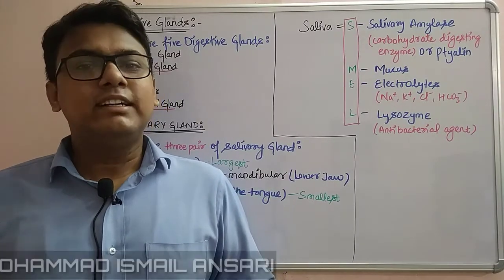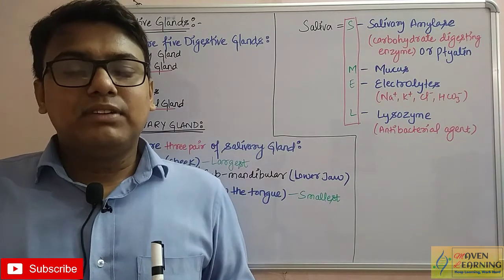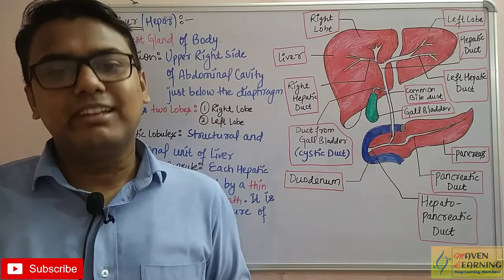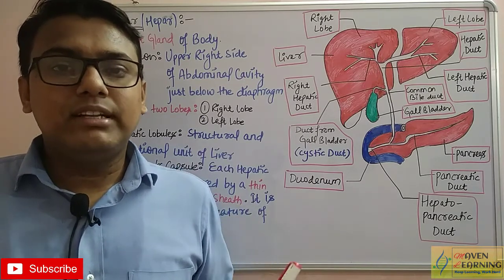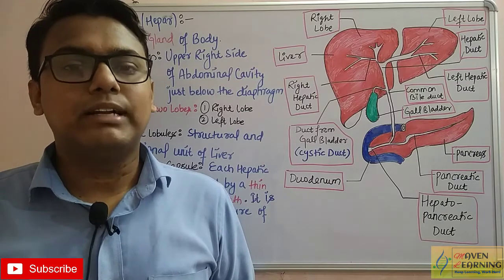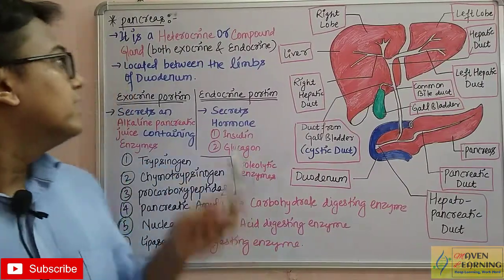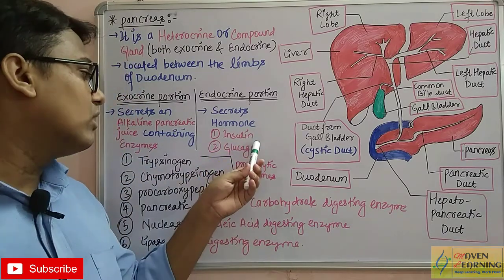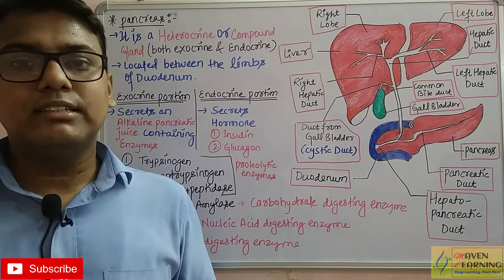#8 Digestive Glands | Digestion & Absorption | For Class XI & NEET | By Ismail Ansari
In this video I explained following things in detail:

1) Salivary glands:
-Types of salivary glands
-Mnemonics to remember composition of saliva

2) Liver:
-Two lobes of liver
-Hepatics Lobules
-Hepatic cells
-Gall Bladder
-Bile
-Cystic Duct
-Hepato - Pancreatic Duct
-Sphincter of Oddi
-Glisson's Capsule
-Common Bile Duct

3) Pancreas:
-Heterocrine or compound gland
-Exocrine and Endocrine portion ofPancreas
-Enzymes secreted by Exocrine
-Hormones secreted by Endocrine